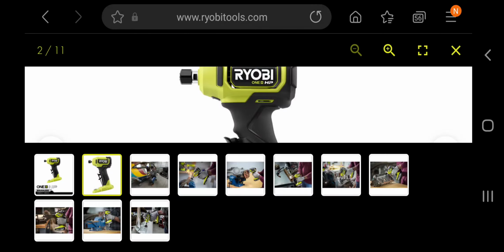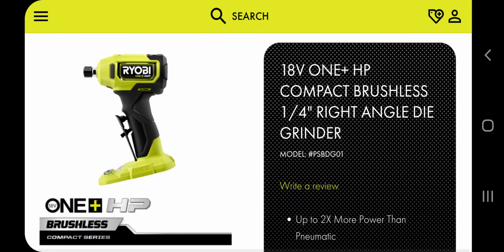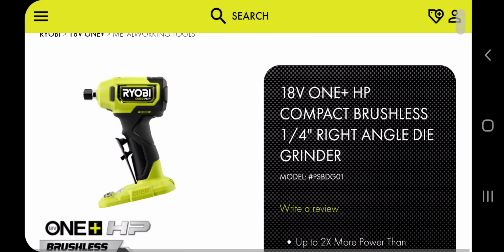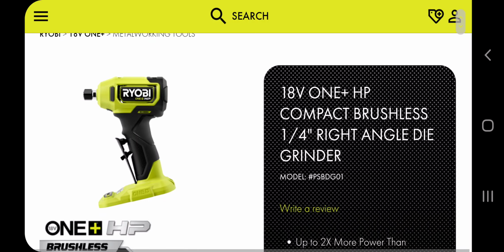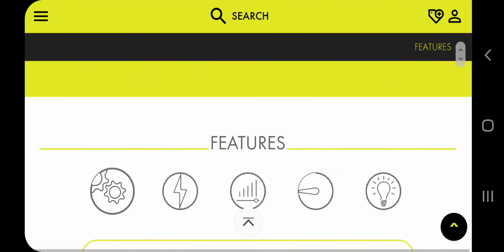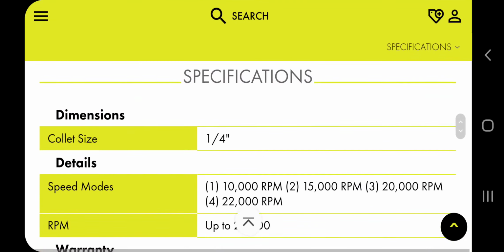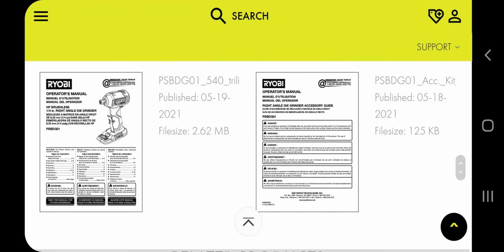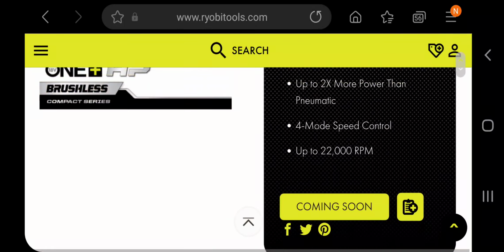New Ryobi Right Angle Die Grinder